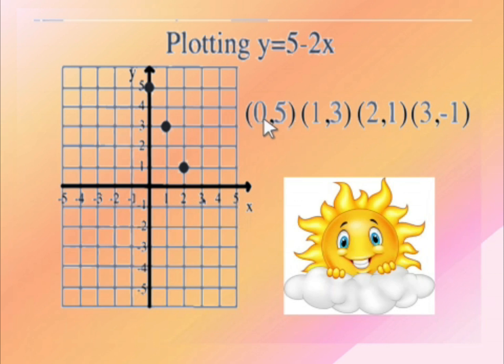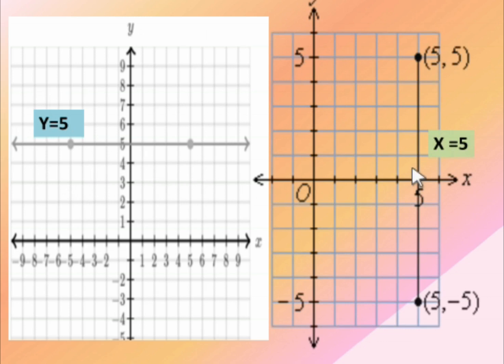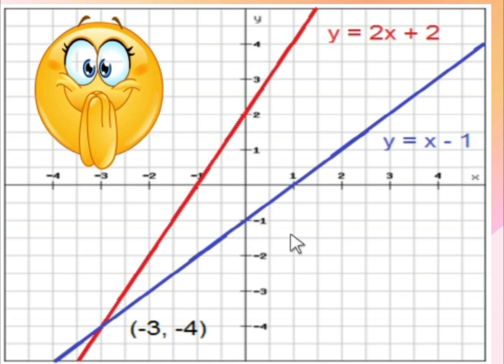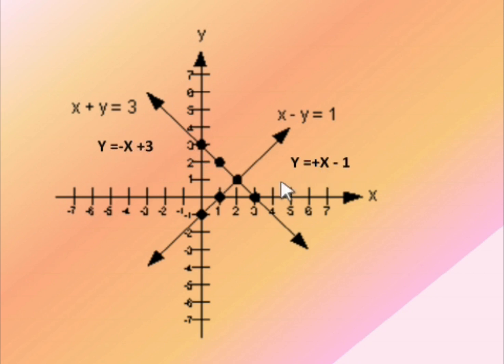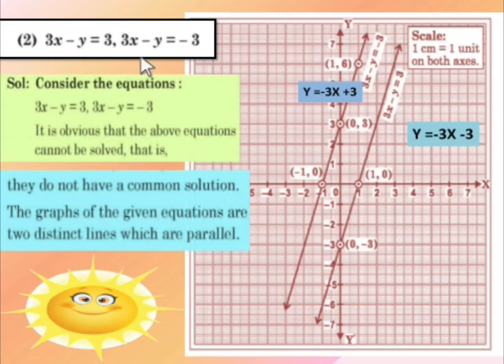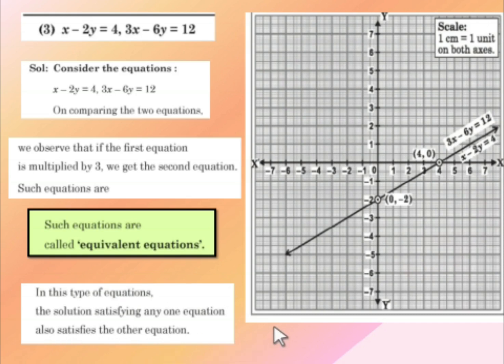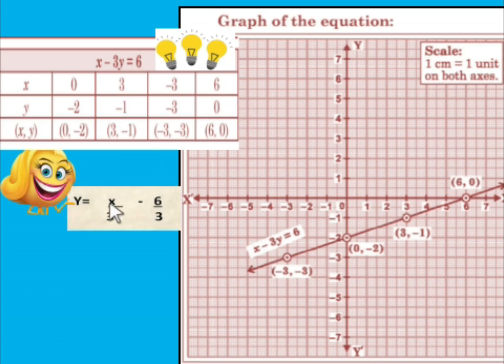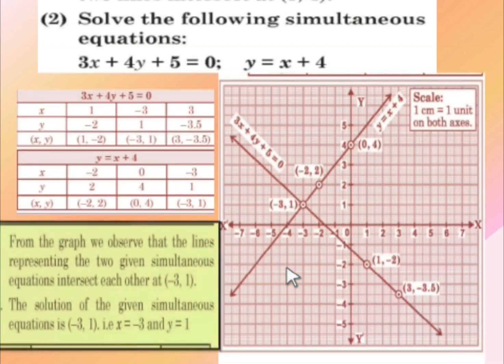Linear equation in two variable, ex 1.2, Part-4, Maharashtra State board, Class X.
Linear equation in two variable: Consistent, Inconsistent, Inconsistent and Consistent and Dependent,  Exercise 1.2 , Part-4 , Maharashtra State board, Class X.
FALL IN LOVE WITH MATHEMATICS...